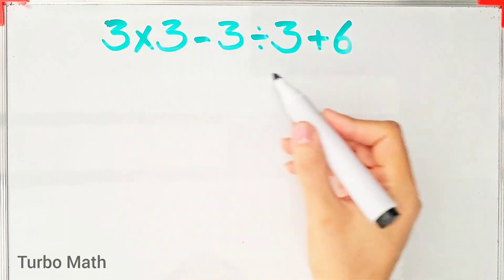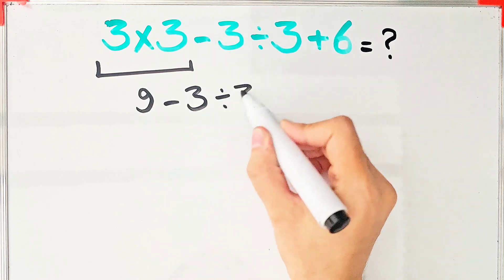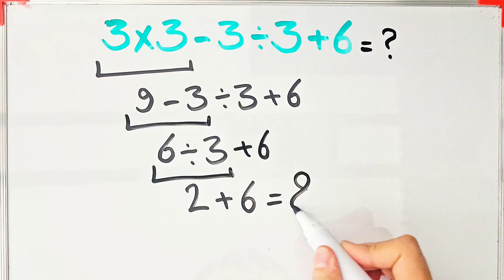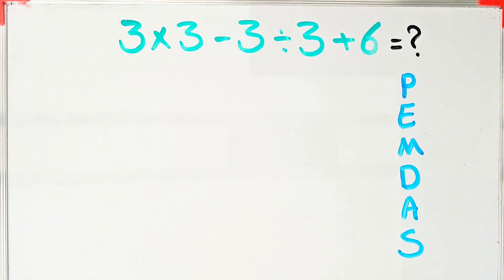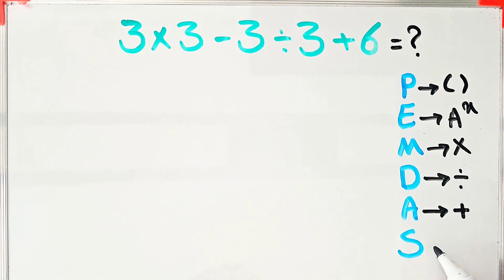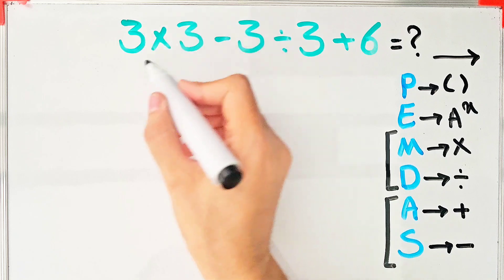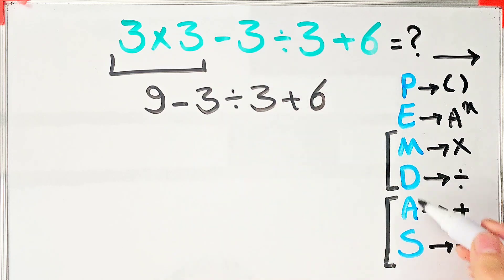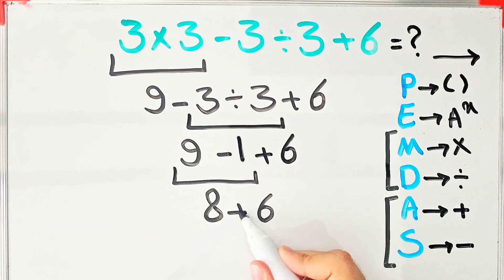Can you solve this easy math question?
PEMDAS stands for:
P - Parentheses
E - Exponents